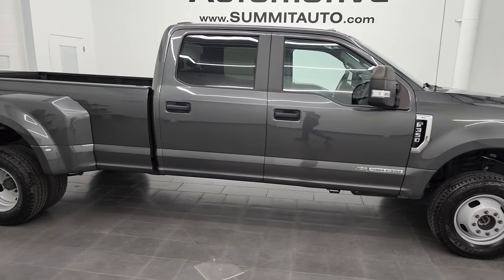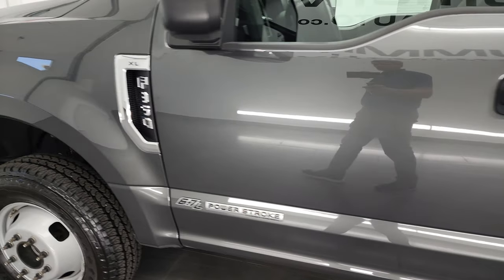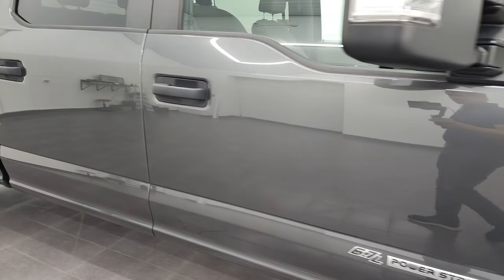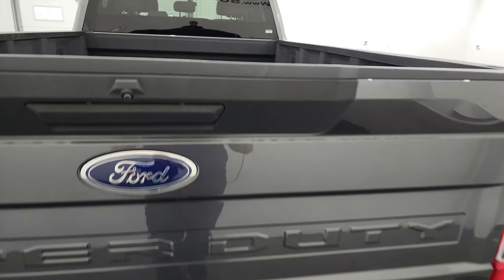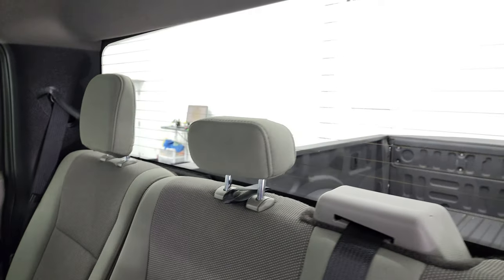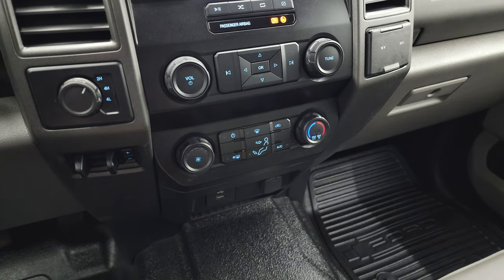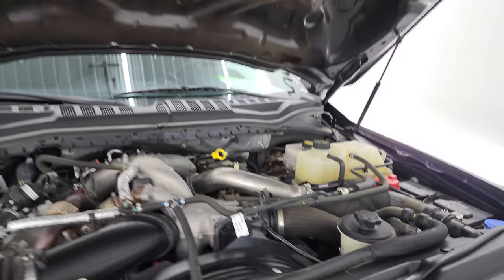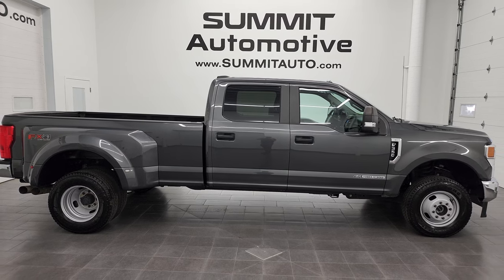2020 FORD F350 XL POWERSTROKE DIESEL CREW LONG DRW MAGNETIC GRAY 4K WALKAROUND 13327Z SOLD!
This 2020 FORD F350 XL CREWCAB LONGBOX DUALLIE POWERSTROKE DIESEL IN MAGNETIC GRAY METALLIC FOR SALE IN FOND DU LAC OSHKOSH WISCONSIN 54935 is the vehicle we did walk around review of today.

Thank you for checking out this video of this 2020 FORD F350 XL CREWCAB LONGBOX DUALLIE POWERSTROKE DIESEL IN MAGNETIC GRAY METALLIC FOR SALE IN FOND DU LAC OSHKOSH WISCONSIN 54935

STOCK: 13327Z
PRICE: $64,999
MILES: 46,426
MAKE: FORD
MODEL: F350
VIN: 1FT8W3DT3LEC86554
LOCATION: FOND DU LAC OSHKOSH WISCONSIN, 54937 TRUCKS ON 41

CLEAN TITLE HISTORY! CLEAN CARFAX! 6.7 Liter V8 Powerstroke Diesel, 475 Horsepower, 1,050 Lb.-ft Torque, Full Four Door Crew Cab, Long Box 8 Foot Longbox, Dual Rear Wheel Dually DRW, 10 Speed Automatic Transmission, Turn Dial 4x4 Four Wheel Drive 4WD, FX4 Offroad Suspension Package, Reverse Backup Camera Rearview Camera, Gray Cloth Seats, 40/20/40 Split Front Bench Seating with Center Seat Hidden Storage Compartment, Full Towing Package with Receiver Trailer Hitch, Wiring and Transmission Cooler Tow Package, 5th Wheel And Gooseneck Hitch Prep Package Fifth Wheel Goose Neck, Camper Package with Anti-Sway Bars, 6 Upfitter Switches, Factory Brake Controller, Factory Exhaust Brake, Heated Telescopic Tow Power Mirrors with Built-in Directional Signals, Advancetrac with Roll Stability Control Traction Control, HDC Hill Decent Control, 3.55 Gears with Limited Slip Differential, Michelin LTX A/T LT245/75 R17 Tires, Steel Rims, Four Wheel Disc Brakes, Spray-in Bedliner, Bedrail Covers, Clearance Lights, Locking Tailgate, AM / FM Radio Tuner, Sirius/XM Satellite Radio Capabilities Sirius / XM, Microsoft SYNC System with Bluetooth, Hands-Free Audio System Blue Tooth, USB Jack Portable Audio Connection, Keyless Entry with Factory Remote Start, Rear Window Defroster, Adjustable Height Seatbelts, Driver and Passenger Front Air Bags, L.A.T.C.H. Child Safety System, Side Curtain Air Bags SRS Safety Restraint System, Multi-Function Steering Wheel Controls, Compass, Outside Temperature Display and Mileage Display, Rubber Floors, Air Conditioning AC, Cruise Control, Power Locks, Power Windows, Automatic Headlights Autolamp, Tilt/Telescope Steering Wheel, 5 Year / 60,000 Mile Remaining Powertrain Factory Warranty, Whichever comes first, Magnetic Metallic Gray, CLEAN AUTOCHECK! Very very clean inside and out! This is one of the sharpest 2020 Ford F350 crewcab longbox 1 ton trucks on our lot! Make your move before this super clean 4wd is gone!

STOCK: 13327Z
PRICE: $64,999
MILES: 46,426
MAKE: FORD
MODEL: F350
VIN: 1FT8W3DT3LEC86554